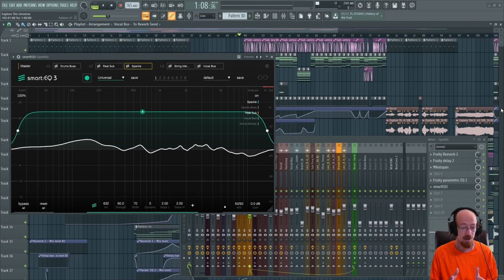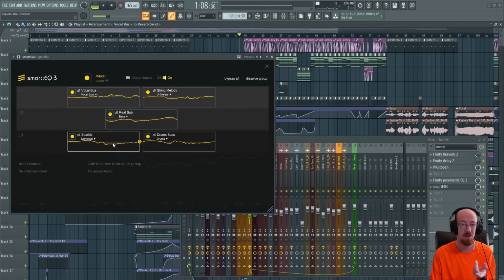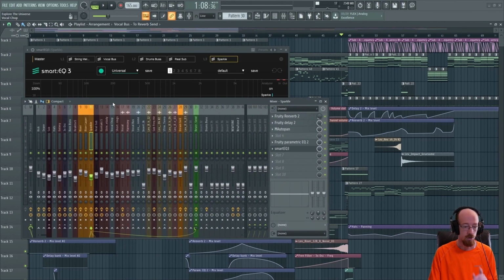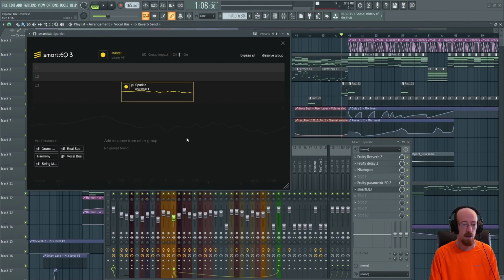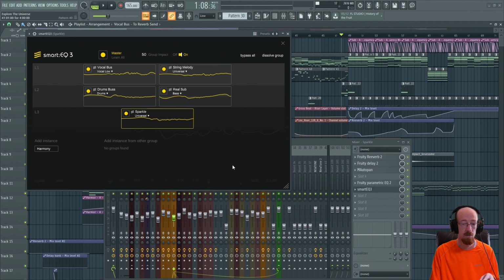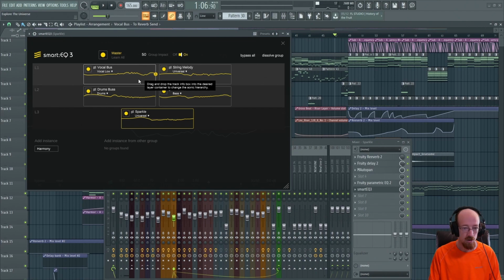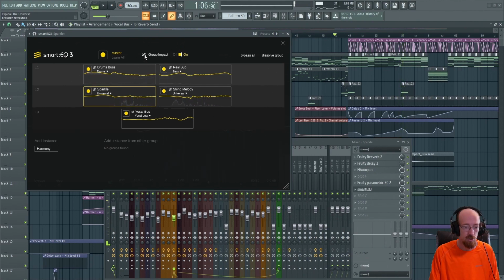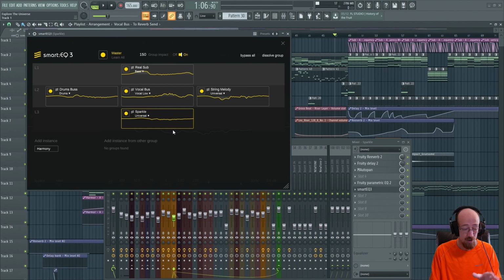MMTV: Sonible smart:EQ 3 - The future of EQ Mixing | Eric Burgess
In the video product specialist Eric Burgess shows smart:EQ 3's ability to share instances and talk to each other for cross channel EQing.